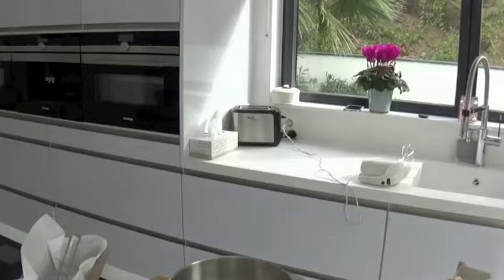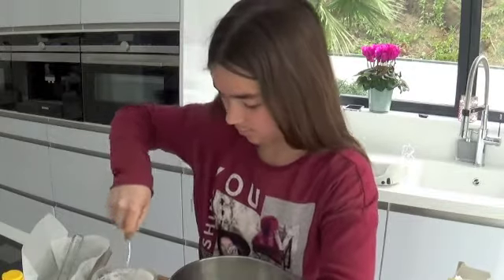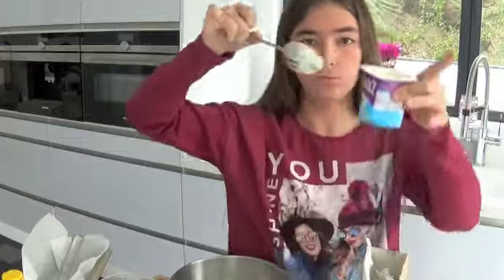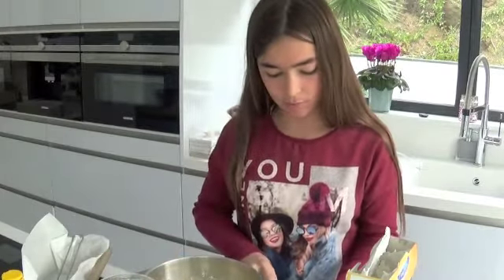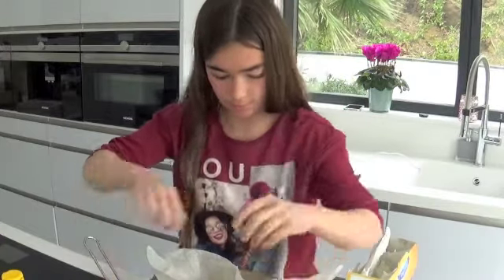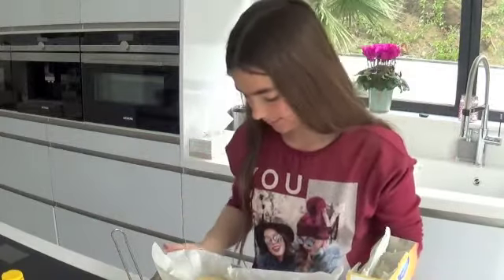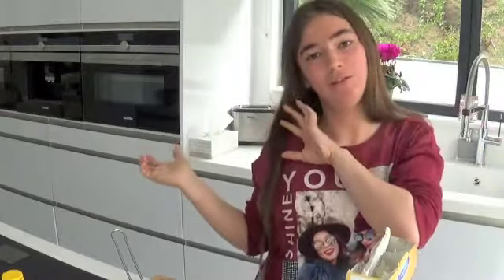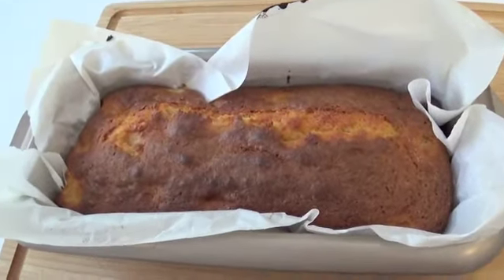My first video!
making a cake and showing you a day of my life